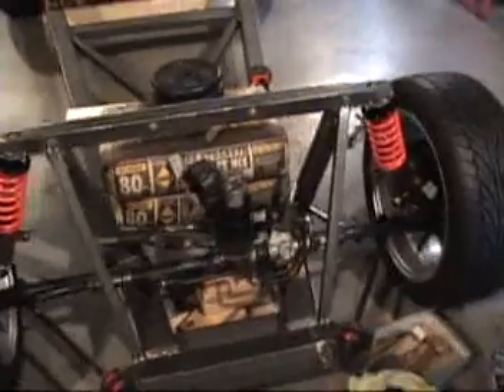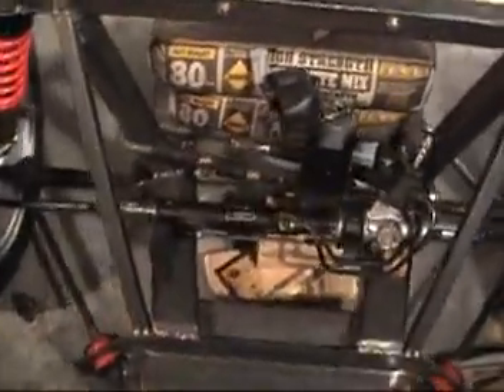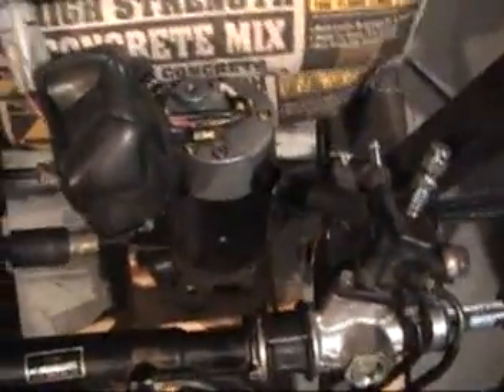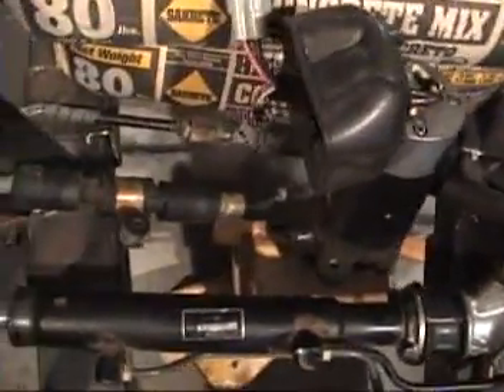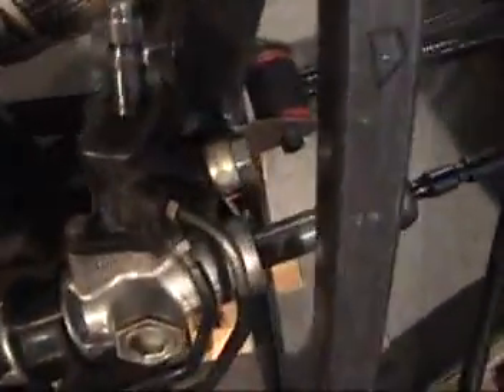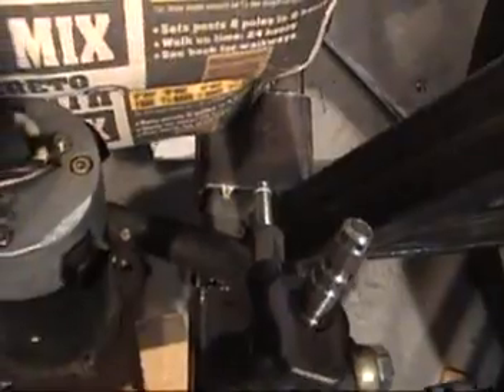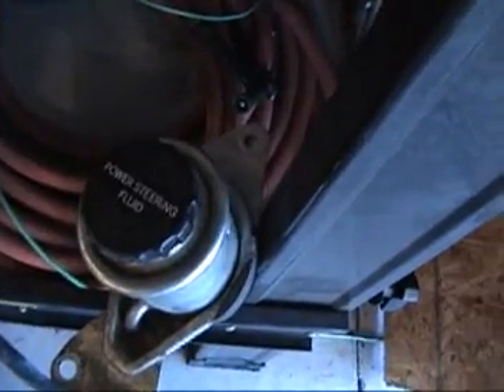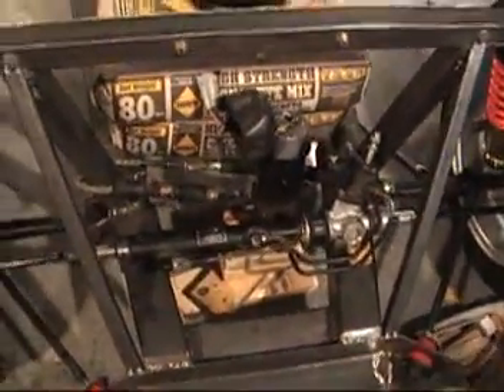Start planning for the VW bug steering rack #233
THIS IS A MISSING VIDEO REPOST.I WILL BE REPOSTING THESE LOST VIDEOS FOR AWHILE UNTIL I AM CAUGHT UP.

A very important part of the VW bug chassis is the steering rack attachment. The rack mounts need to be very strong and alignment is critical. I am just trying to get an idea as to how everything is going to fit. The MR2 steering rack is a couple of inches longer than my build so I found some shorter tie-rod ends at the auto parts store and they seem to fit nicely.